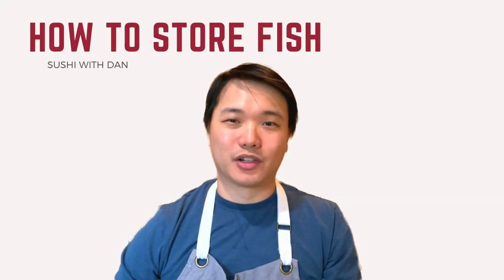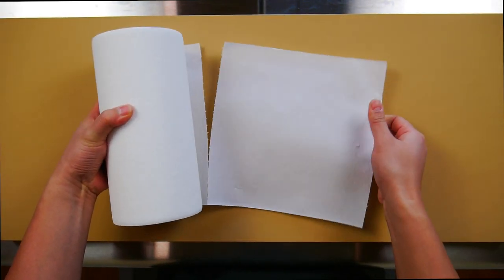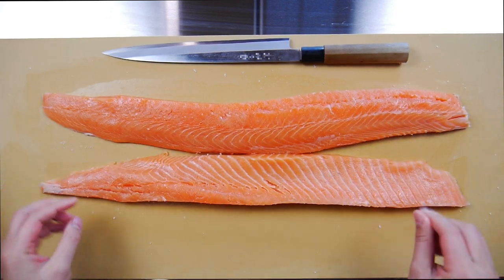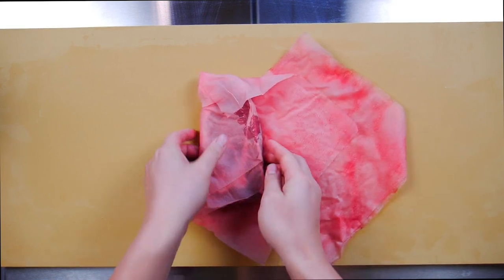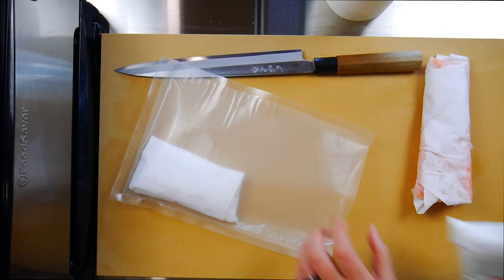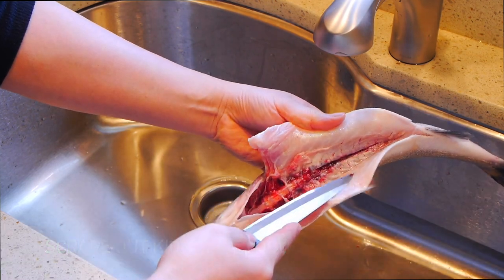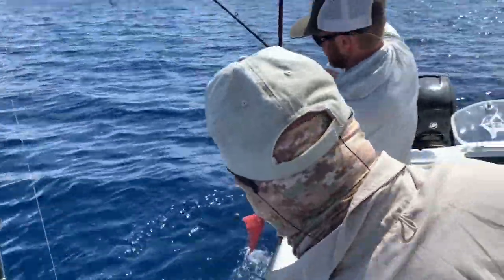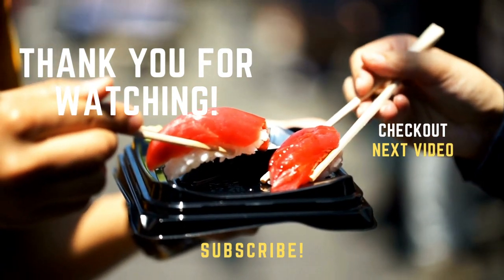How to Store Fish like a Pro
Fish is a delicate protein that needs to be handled and stored properly to ensure maximum freshness and safety.

Additional steps to maximize freshness:
- Place fish on the the bottom shelf or the refrigerator at 38F or below.
- If don't use the fish within a couple of days, it's best to freeze it.
- Never thaw fish at room temperature, as this can cause bacteria to grow.
- The best way to thaw fish is in the refrigerator.